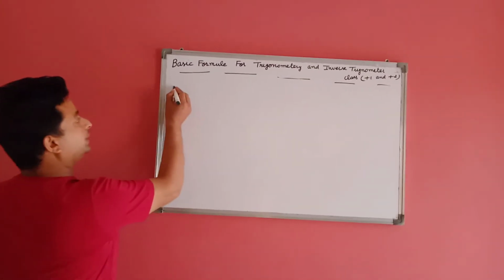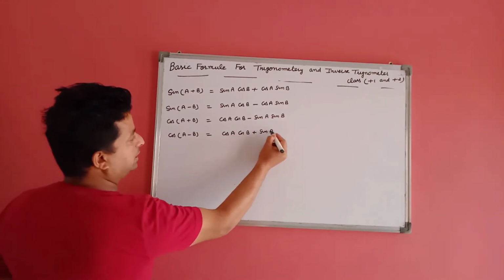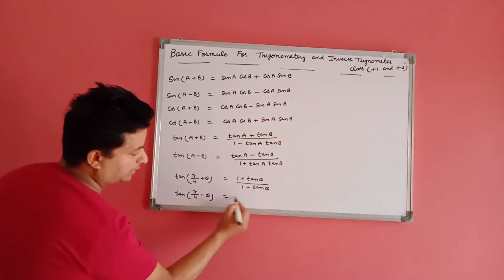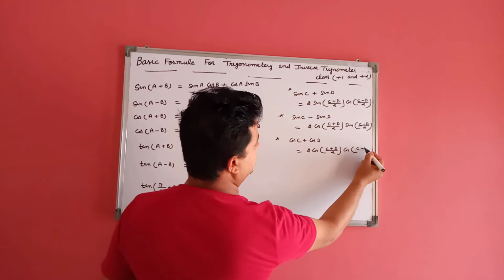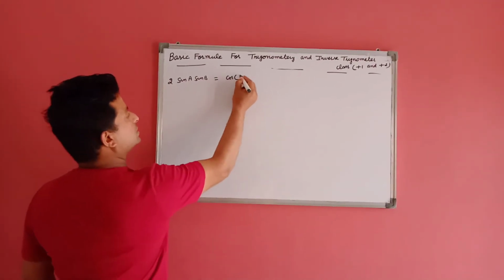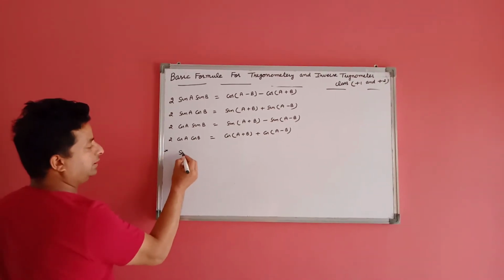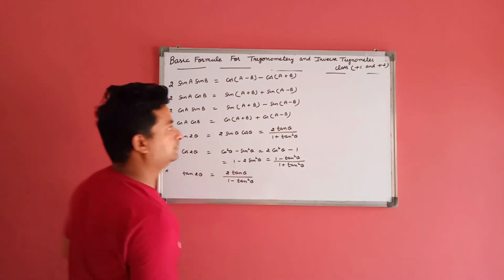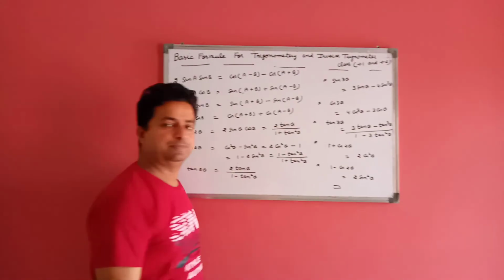Basic formule of trigonometry for 11,12(part 1)